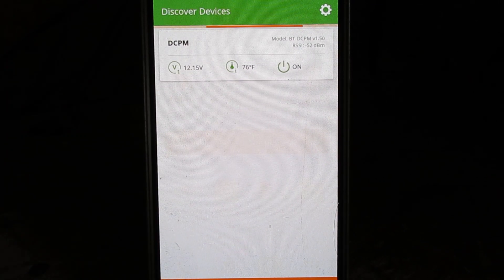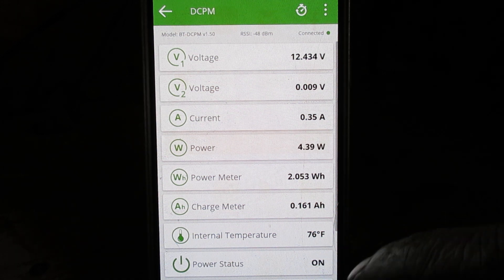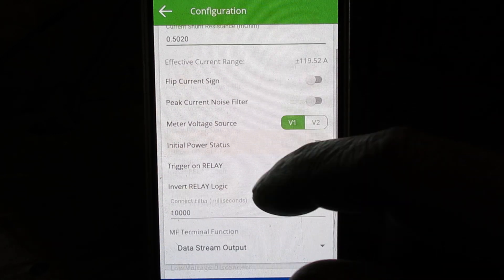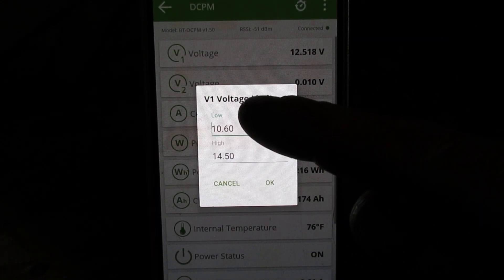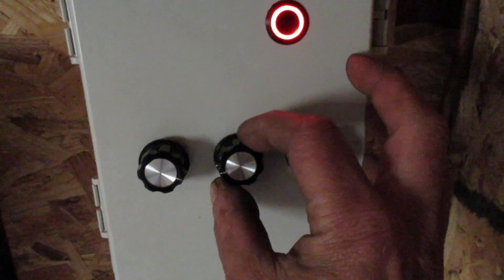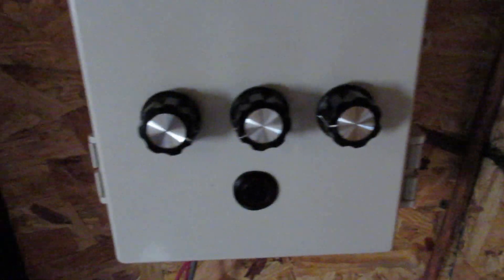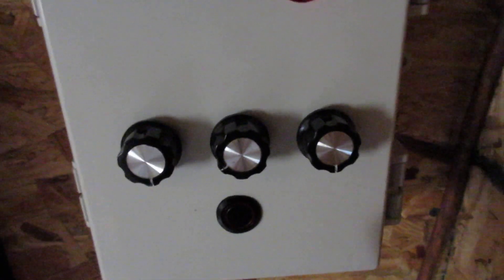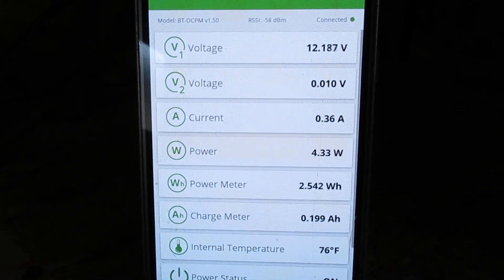Auto Gen Start, Set Up and Demo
After I have installed the remote relay kit on the Predator and have everything plugged in. I go through setting up the Thornwave cell phone app and controls. I show a number of ways to remote start the generator manually, set up the low and high voltage trigger points, choke angle, starer engagement interval and float charge duration.

If you have interest in purchasing this unit you may inquire here